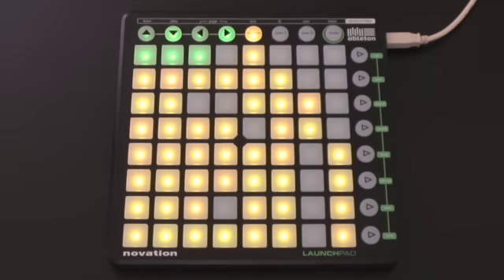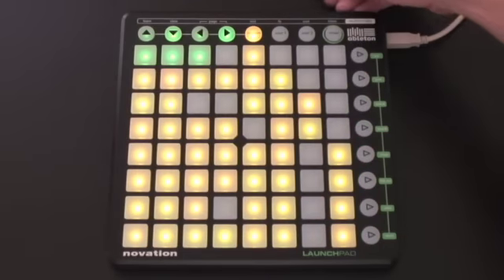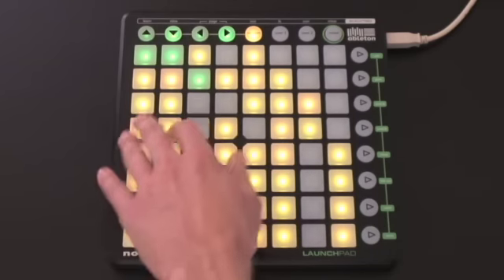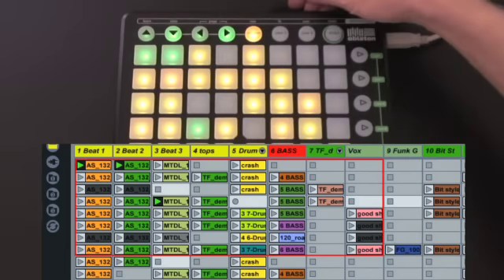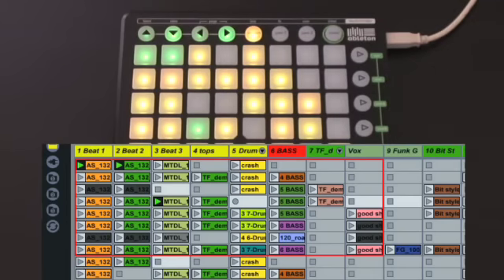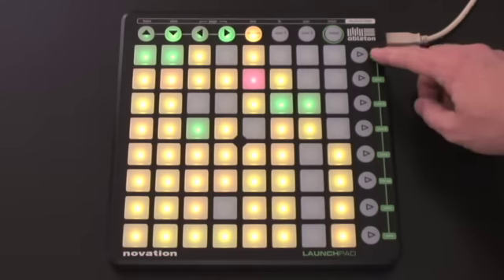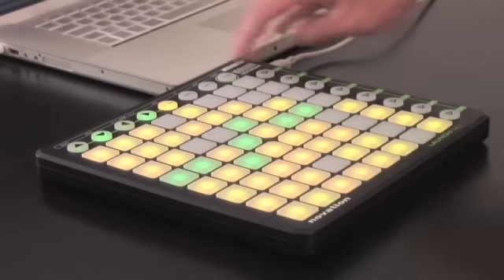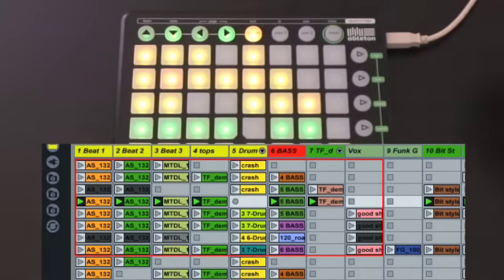Novation // Launchpad Tutorial: Part 2 — Session Mode (English)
*** We've updated the Launchpad.
Discover Session Mode on Novation's Launchpad in part two of our tutorial series.